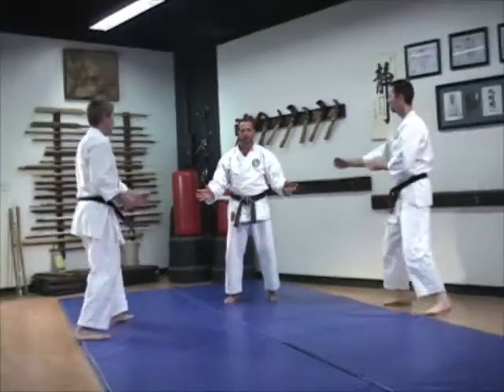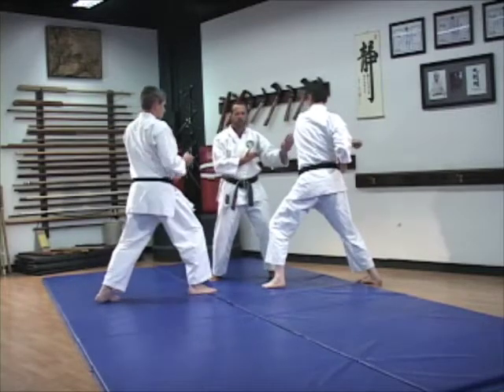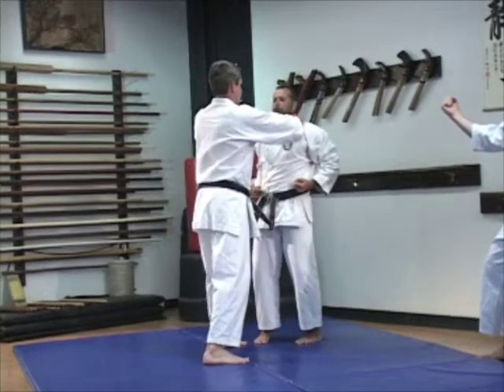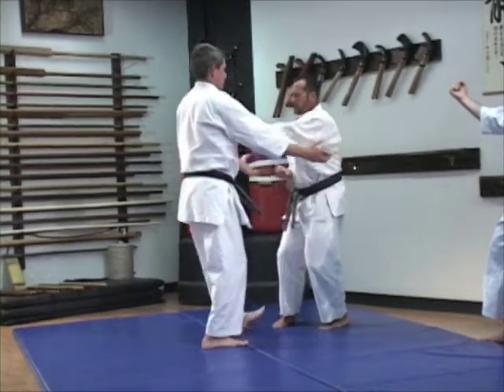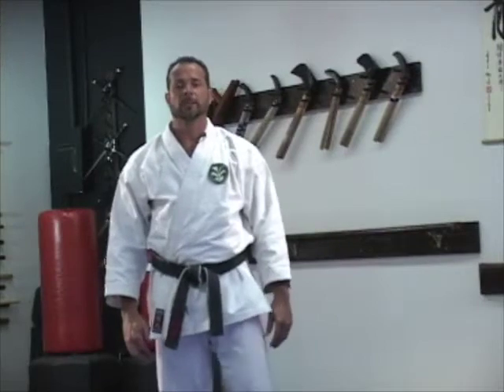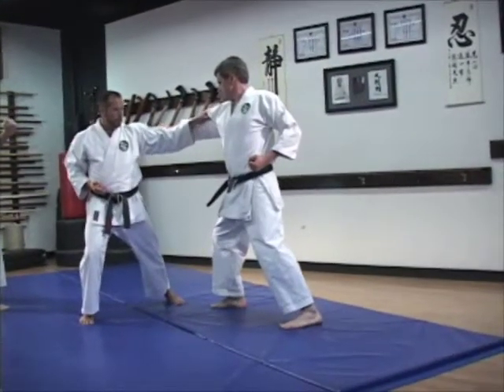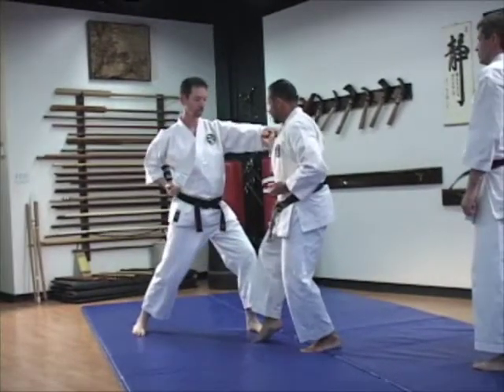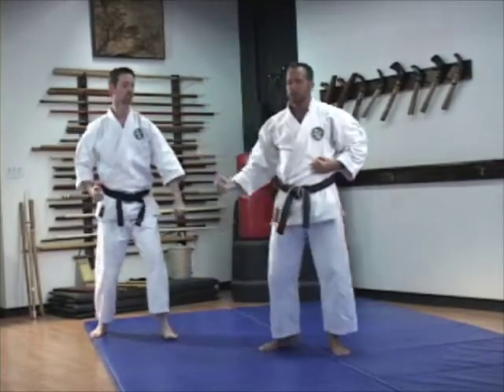Cracking The Code Of Kata